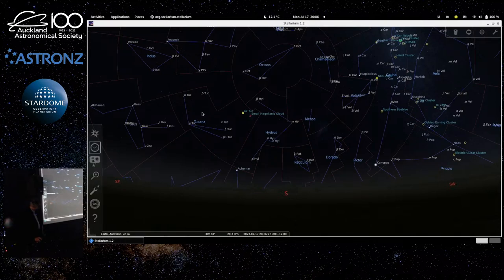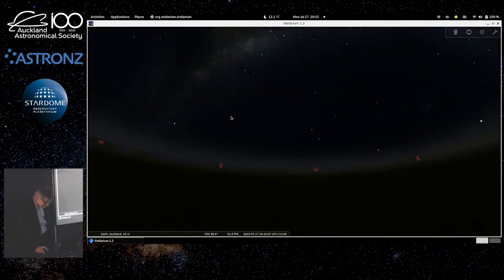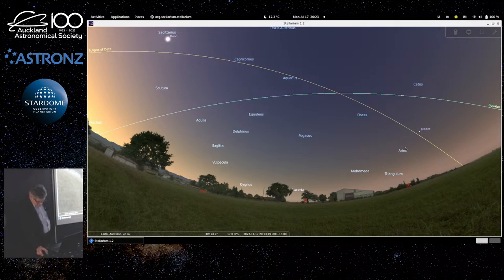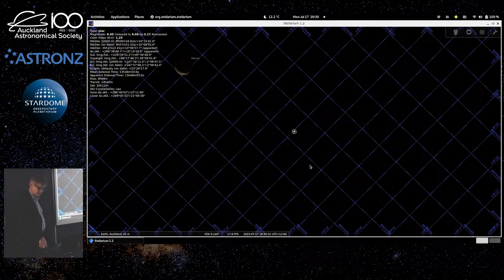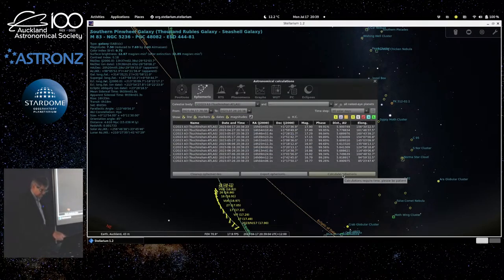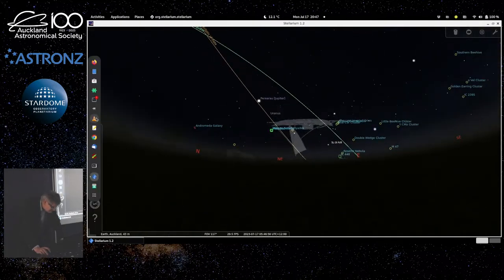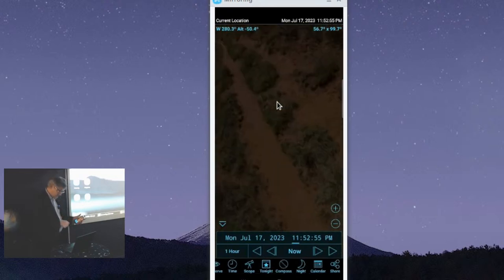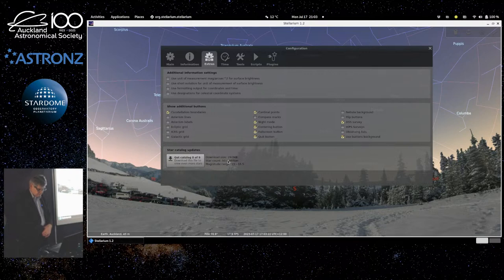Sky Charting Software with Bill Thomas. - Practical Astronomy - July 2023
This month we will review some of the available Sky Charting programs and explore how they can be used for planning observations, learning the night sky and for general astronomical education.